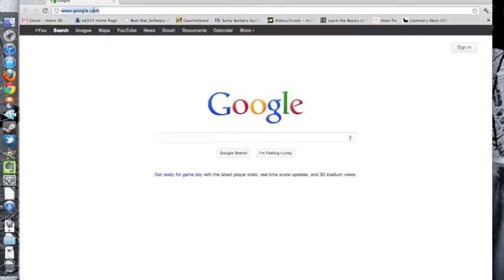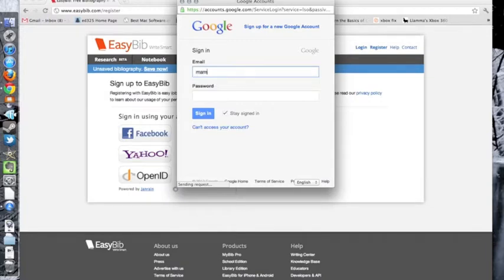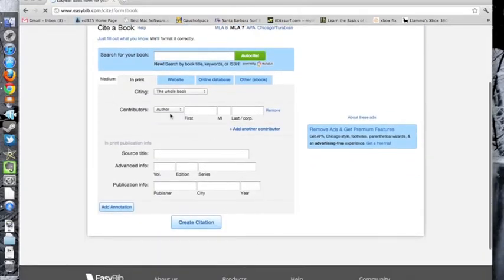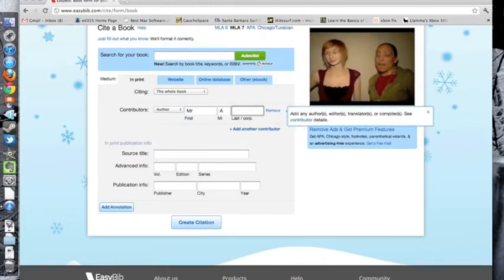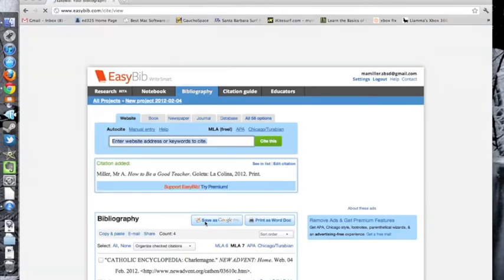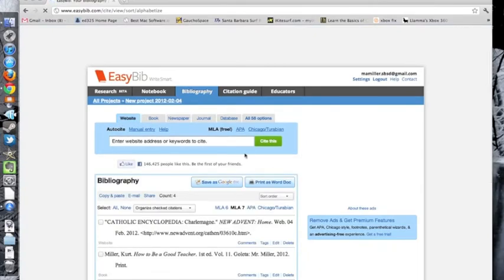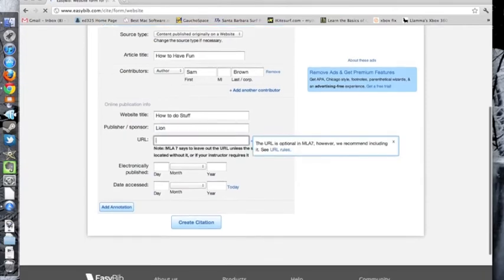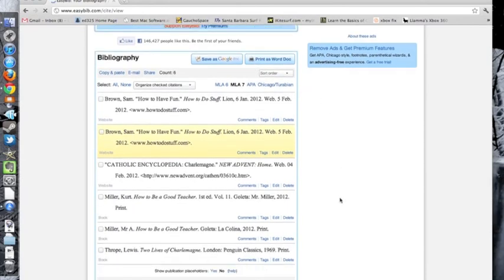La Colina: Easy Bibliography (EasyBib) Tutorial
Mr. Miller (that's me) walks you through using the online bibliography creator called EasyBib.